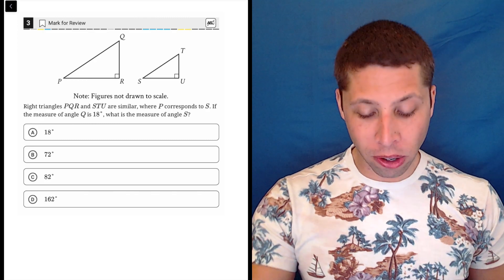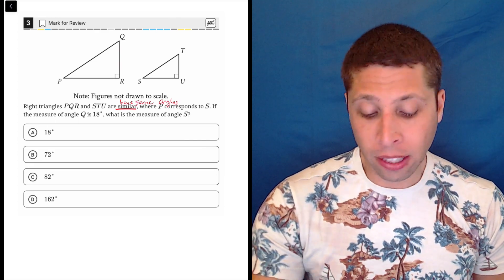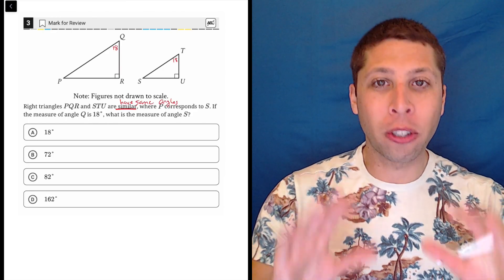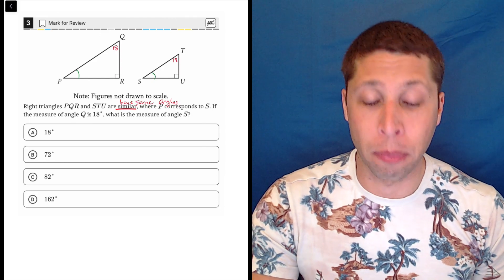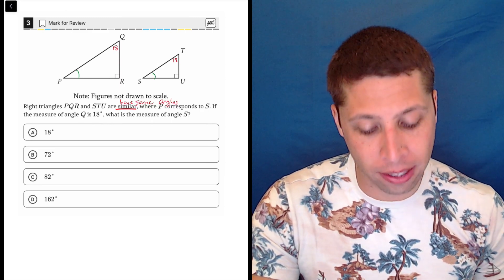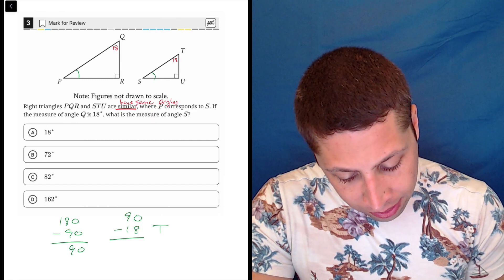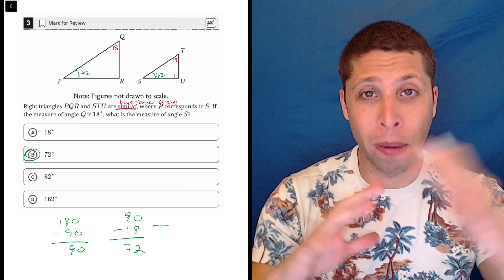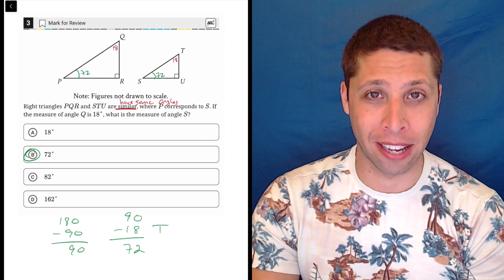Digital SAT 4, Math Module 1, Question 3 (geometry)